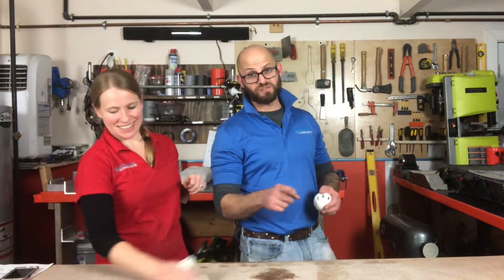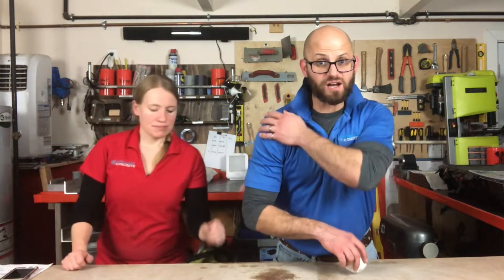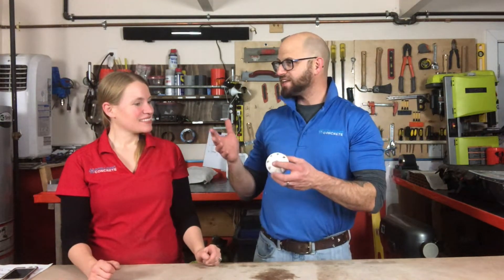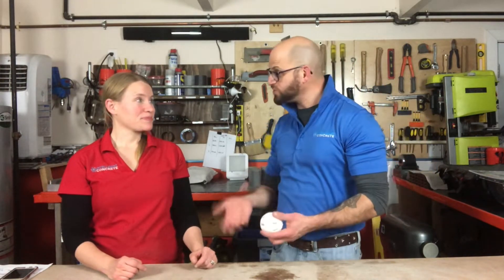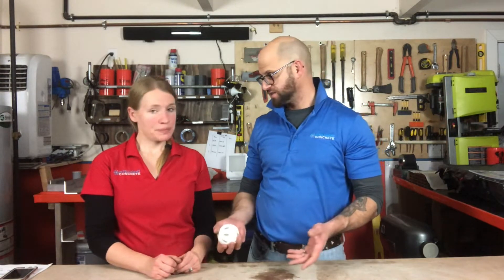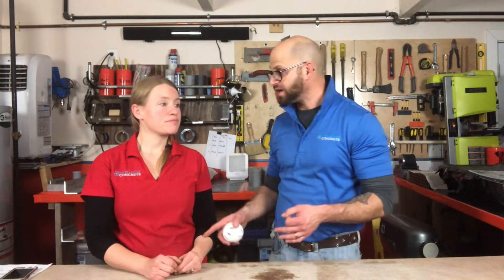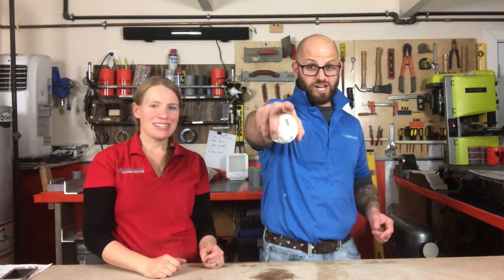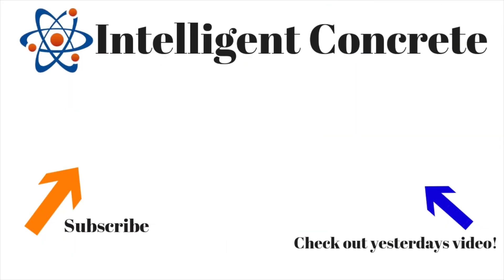Hydronic Heating Concrete - Vlog #169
Jon and Whitney discuss the concept of hydronic heating in concrete and how you can do it with simple supplies from your local hardware store.